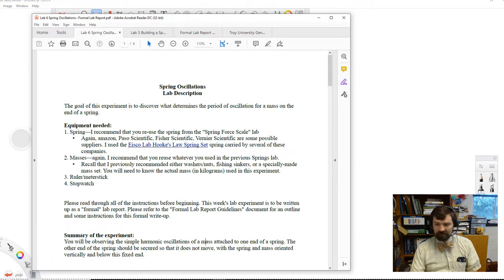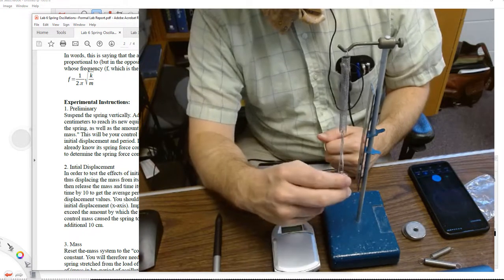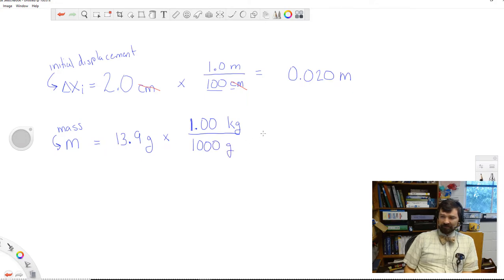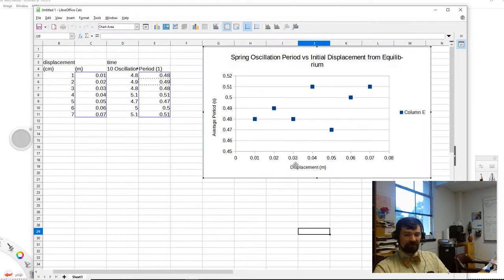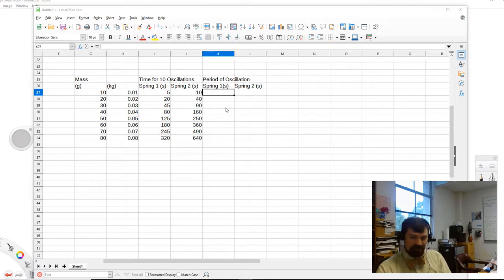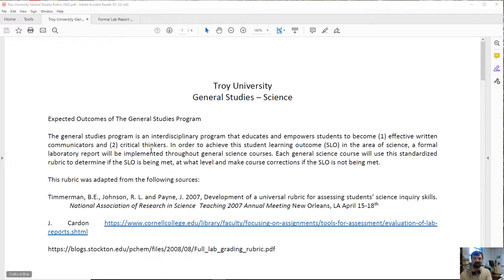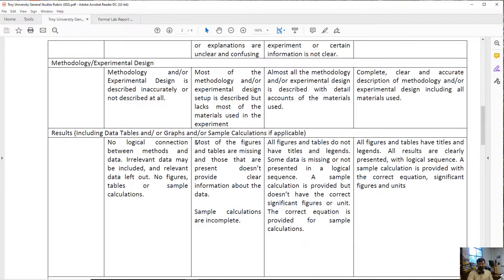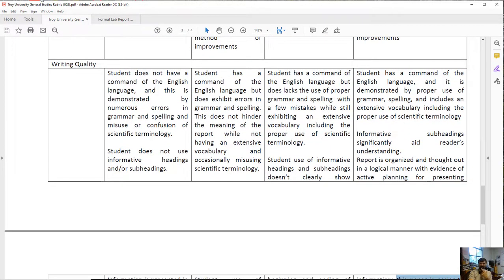Physical Science Online Lab 06 Spring Oscillator and Formal Lab Report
Walkthrough video for the physical science online lab "Spring Oscillations" + Formal lab report instructions.